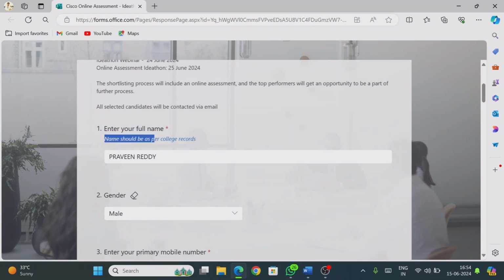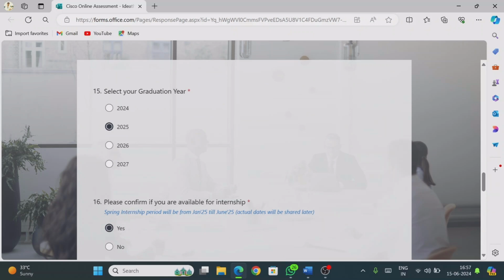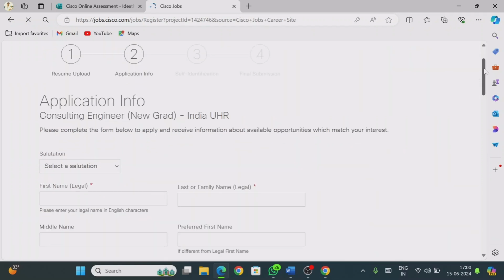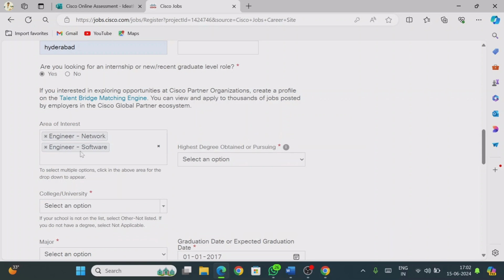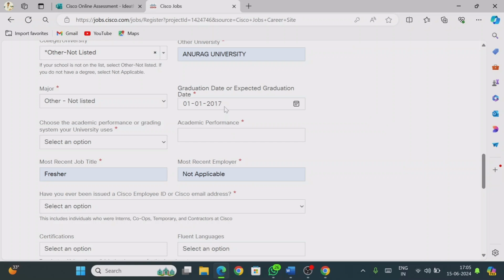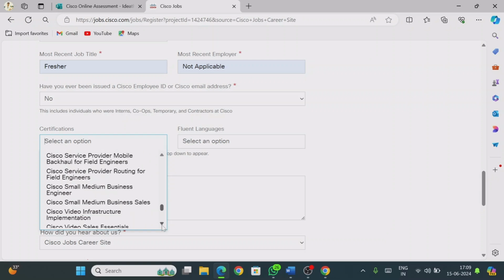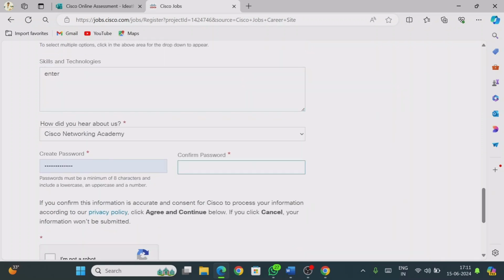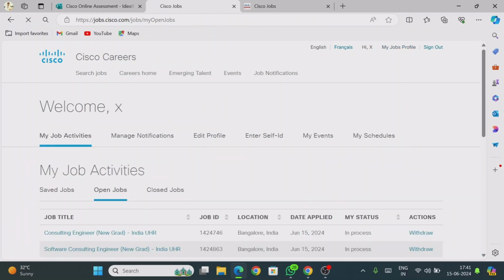HOW TO APPLY FOR CISCO IDEATHON 2024|JOB ROLES THAT YOU CAN APPLY | CISCO DRIVE 2024